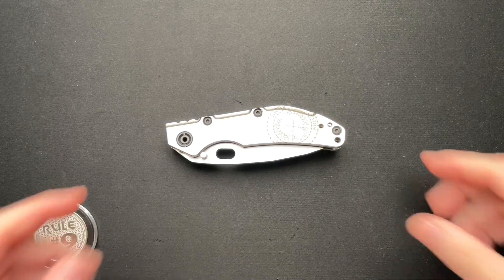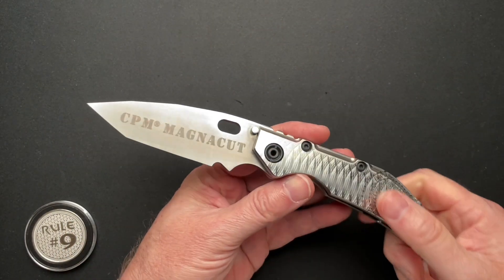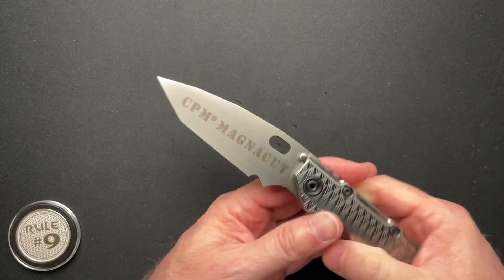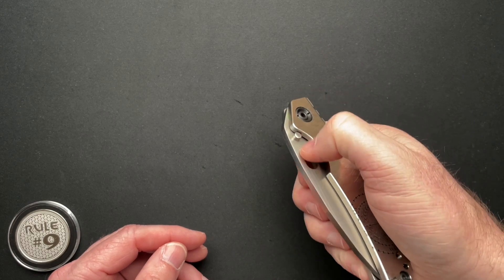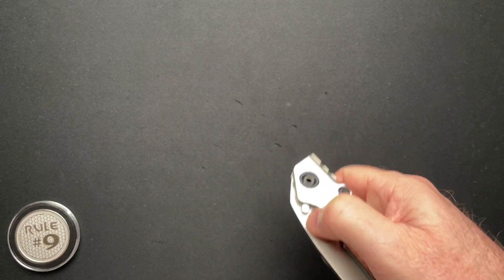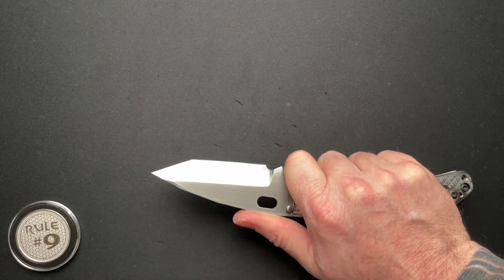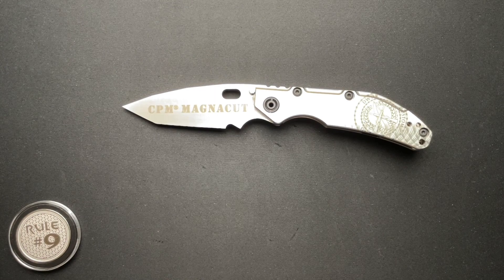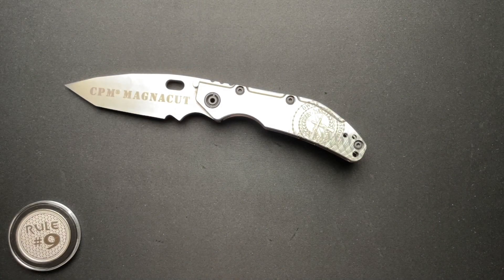Duane Dwyer BBN-L Knife Review